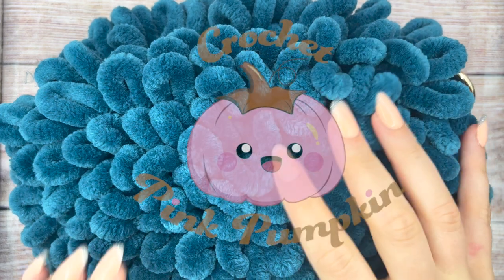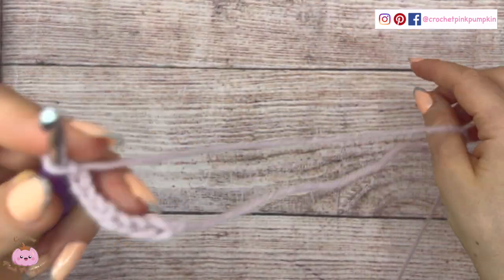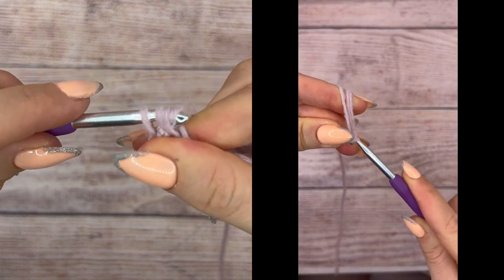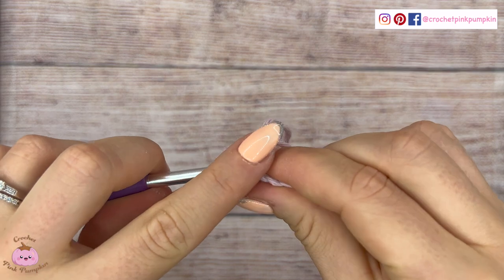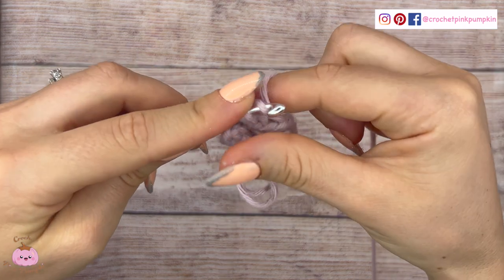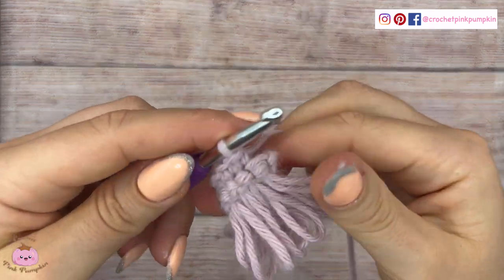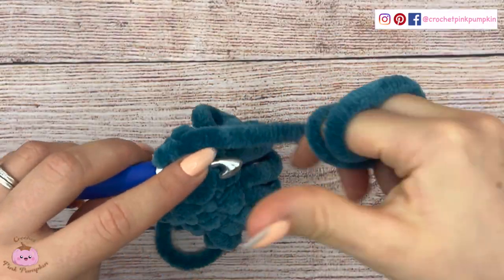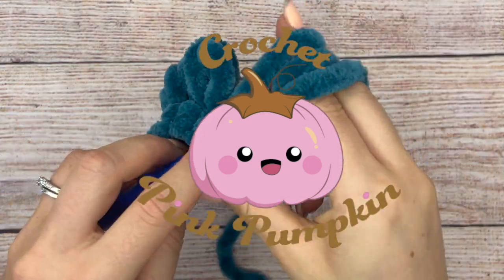#9 LEFT HAND- DOUBLE LOOP stitch , CROCHET tutorial on a chain, 2 LOOPS in the same stitch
EPISODE #9 Crochet basics, left handed

Welcome to '' Left-Handed Crochet Basics '' , a series on basic crochet stitches :) Here is the ninth video on how to do a DOUBLE LOOP stitch on a chain 🧶 It's a little bit like a Loop stitch but with an extra '' woaw effet '' !

Yarn : Chenille Home from LOOPS & THREADS, color Pool, gauge 7.

Introduction : 0:00
Double loop stitch with classic yarn : 1:00
Double loop stitch with chenille yarn : 4:50